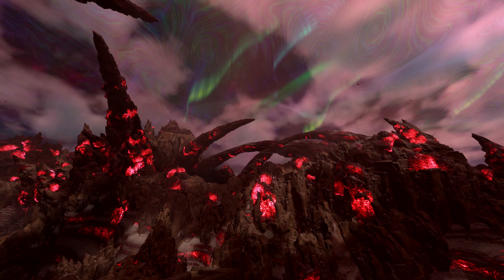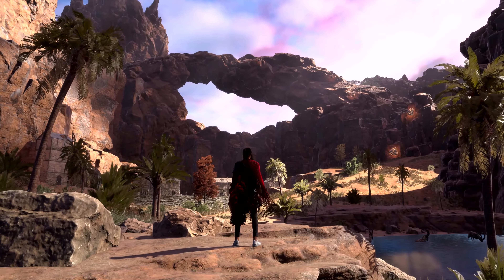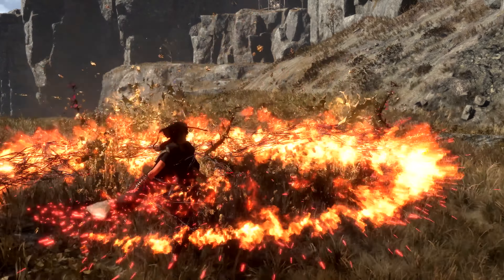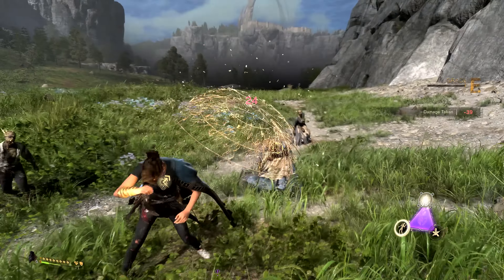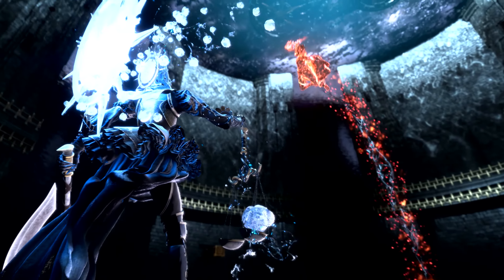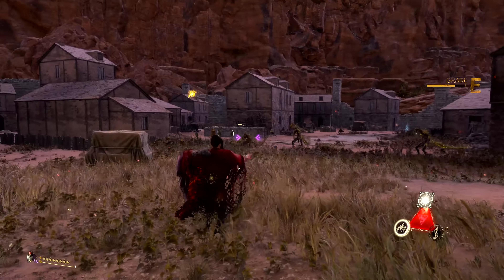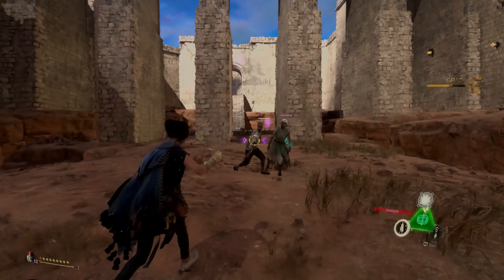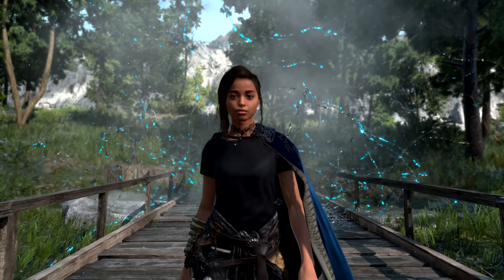Forspoken Deep Dive | Magic Combat PS5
Square Enix has released a brand new gameplay trailer for Forspoken, focusing on its magic combat mechanics. In Forspoken, Frey will have a wide arsenal of powerful magic at her disposal. Mastering multiple magic types enables customizable combat options and numerous ways to fight the enemies threatening the realm of Athia. Get a deeper look at some of Frey’s magical combat abilities in this overview of the Magic Combat system in Forspoken.
Forspoken arrives January 24, 2023.